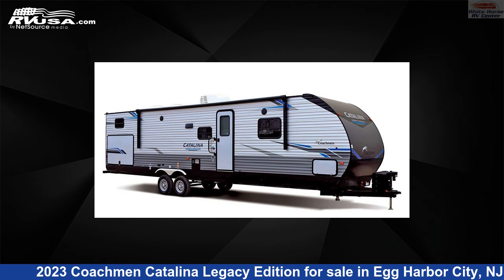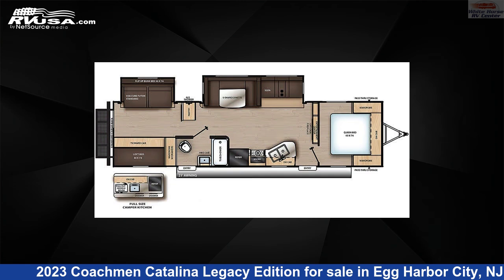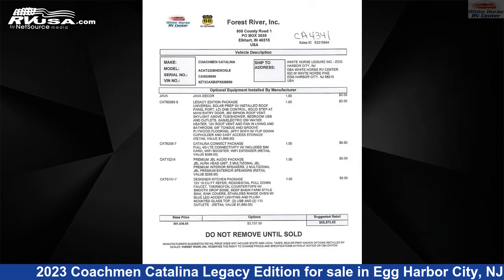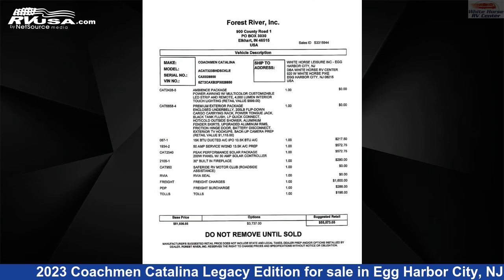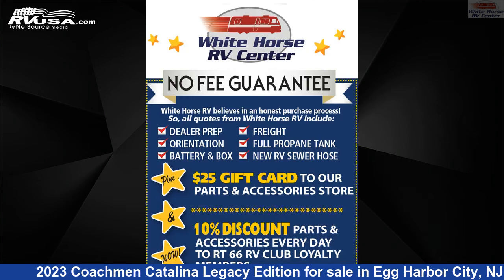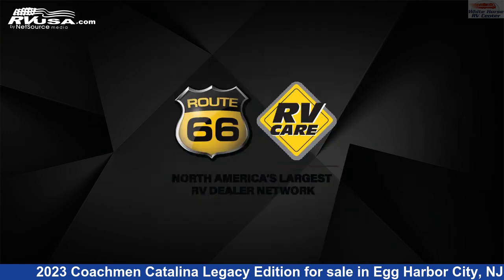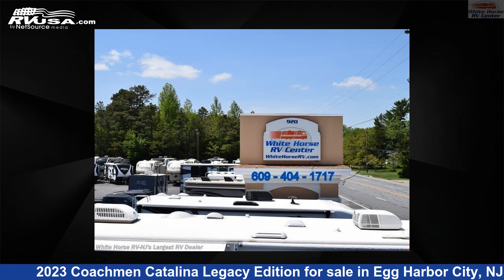Eye-catching 2023 Coachmen Catalina Legacy Edition Travel Trailer RV For Sale in Egg Harbor City, NJ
This 2023 Coachmen Catalina Legacy Edition 323BHDSCK is a Travel Trailer RV. It is located in Egg Harbor City, NJ 08215 and is offered for sale by White Horse RV Center.